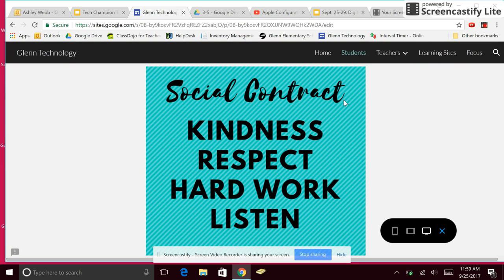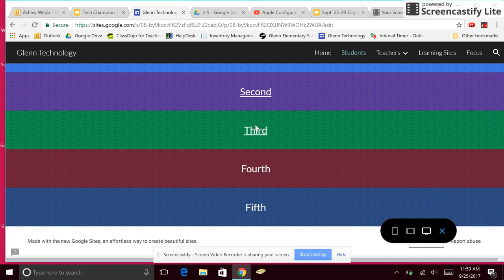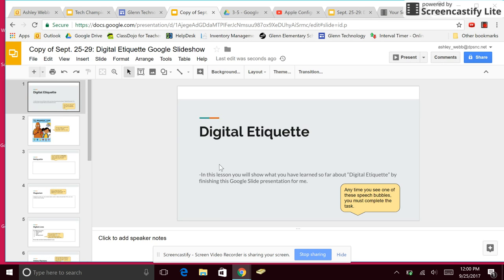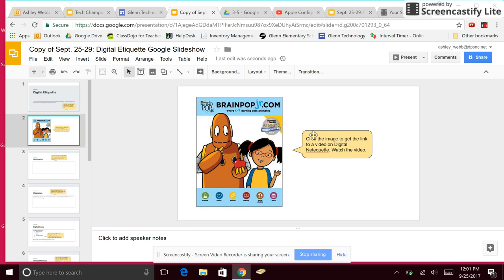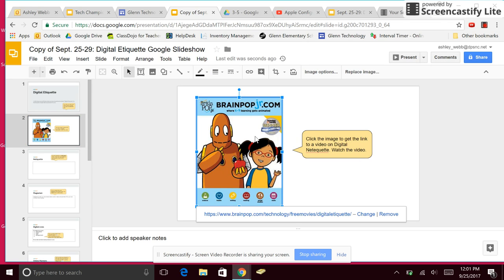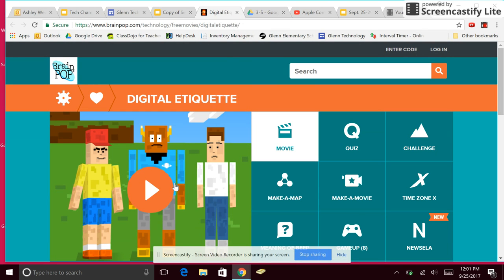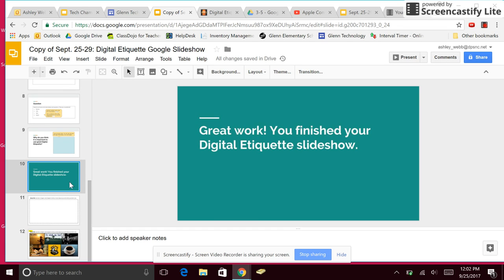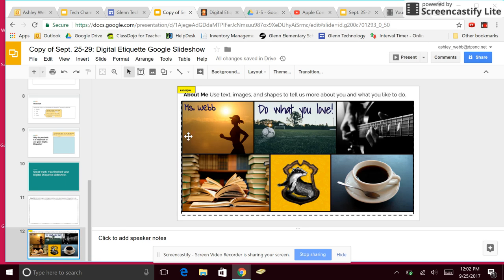Sep 25, 2017 12:03 PM